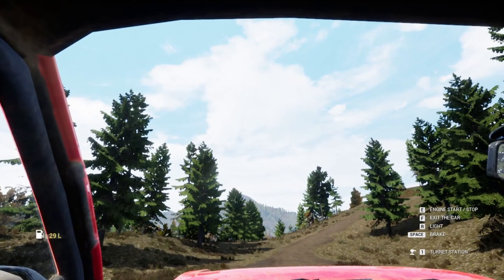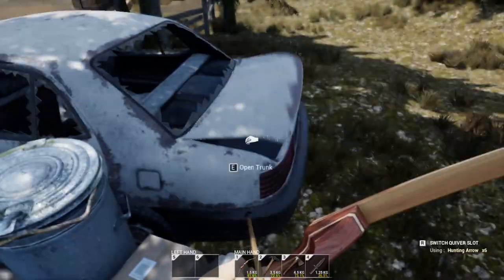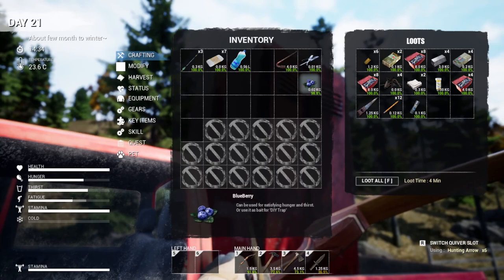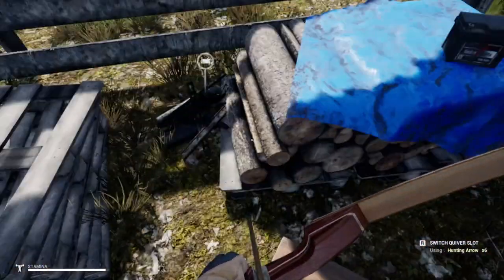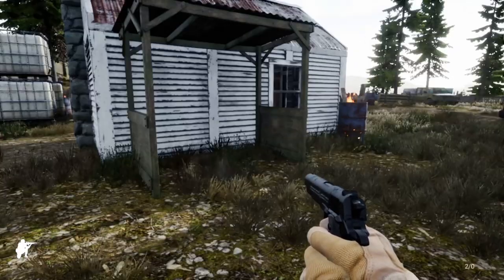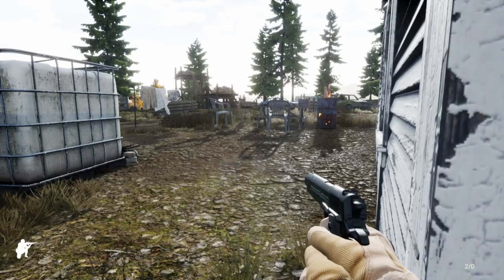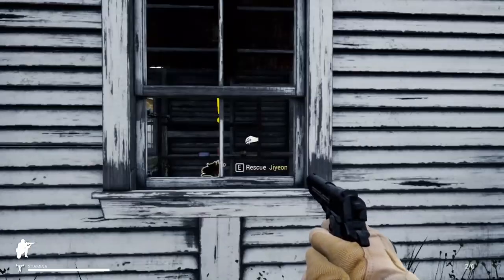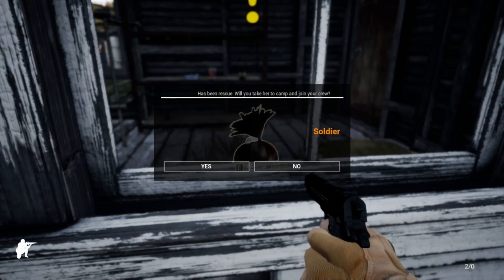Mist Survival, Requested, Happy Birthday Mary